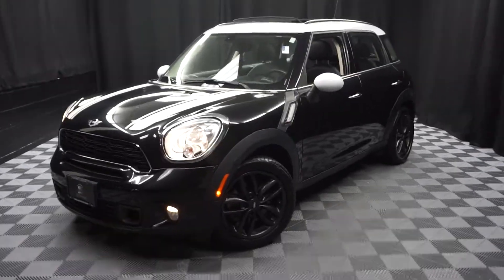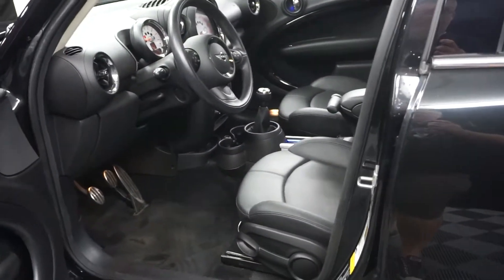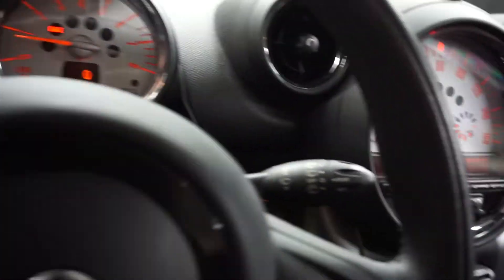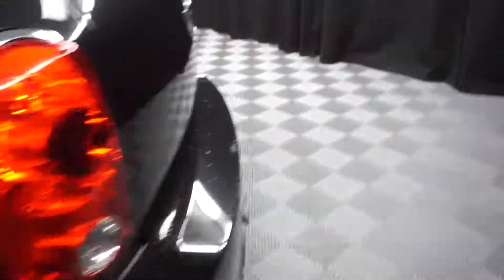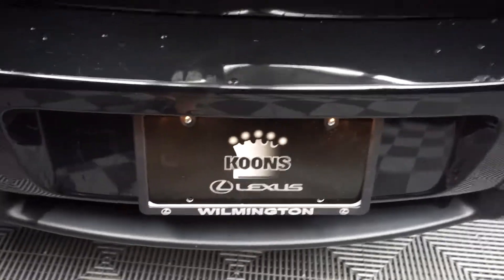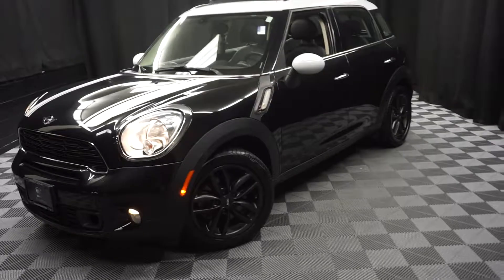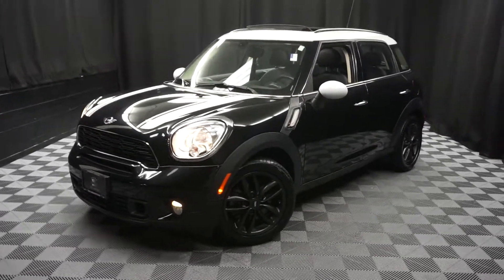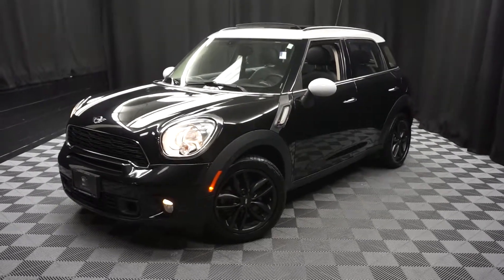2013 Mini Cooper S Countryman WalkAround Lexus of Wilmington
2013 MINI Cooper S Countryman . In Absolute Black Metallic, CARFAX ONE OWNER, Bluetooth, 2 KEYS, MOON ROOF / SUNROOF, and DEALER SERVICED. ABS brakes, Electronic Stability Control, Illuminated entry, Low tire pressure warning, Remote keyless entry, Traction control, and White Roof and Mirror Caps.